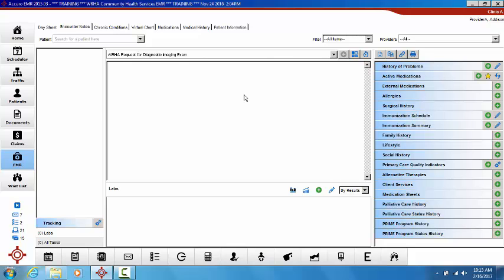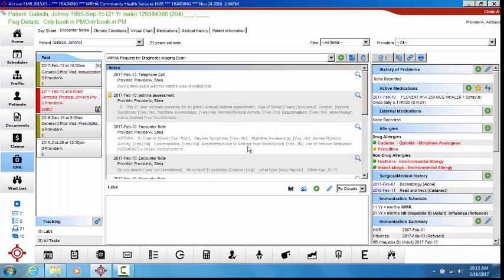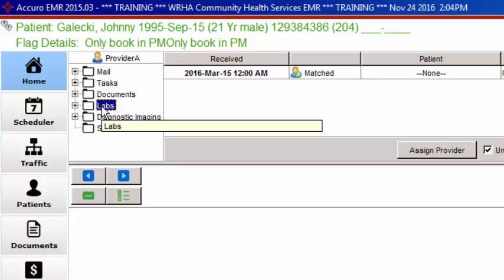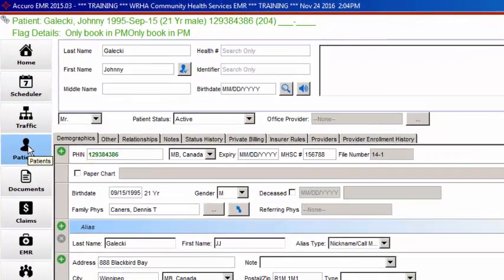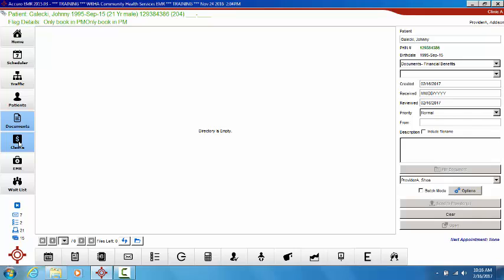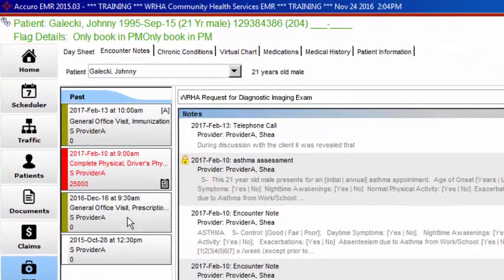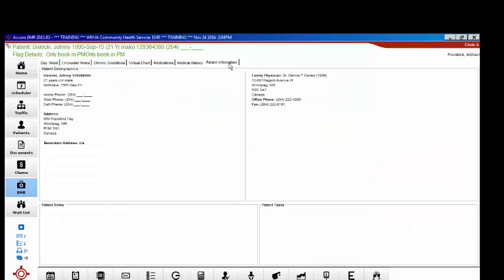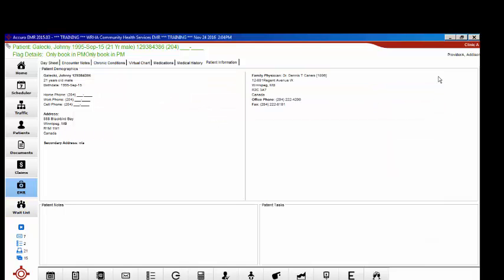Overview Video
Description